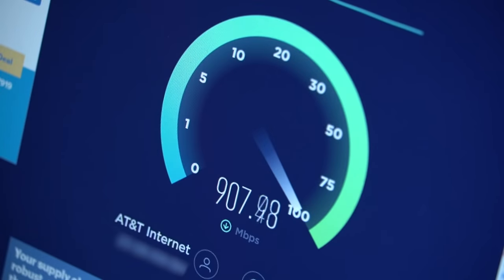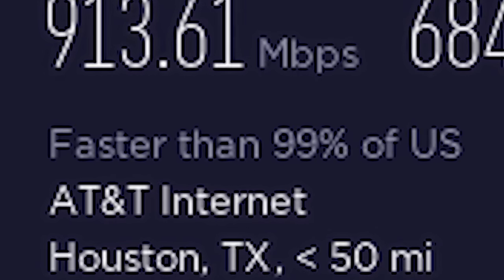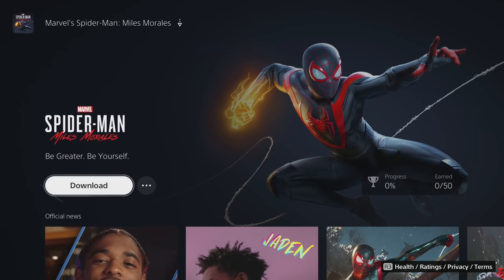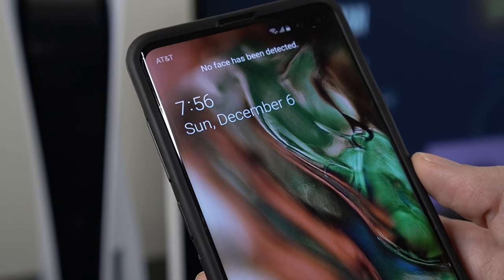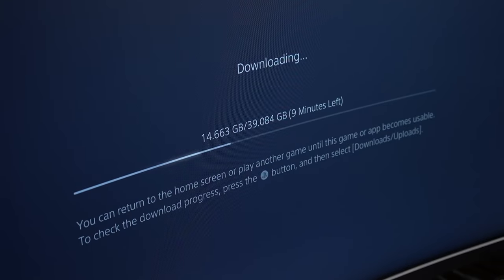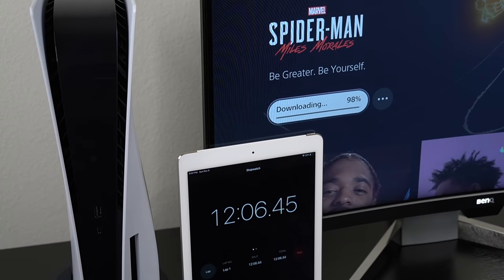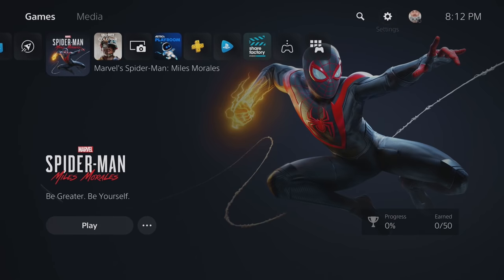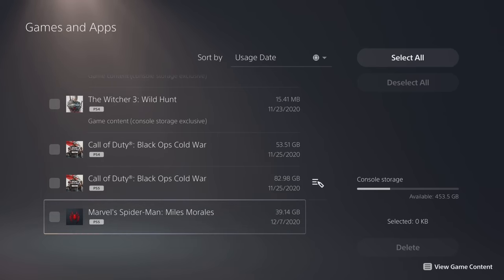Downloading a Game on PS5 using 1000Mbps Internet.. It's fast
I download a game on PS5 using 1000Mbps Internet speed to see how fast the Playstation 5 can download games! I'm actually very shocked at the results..